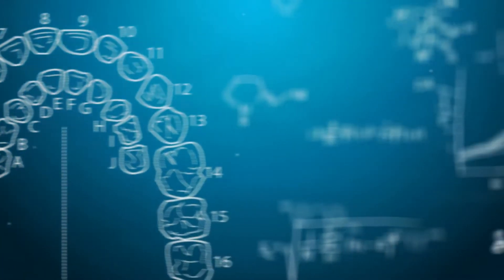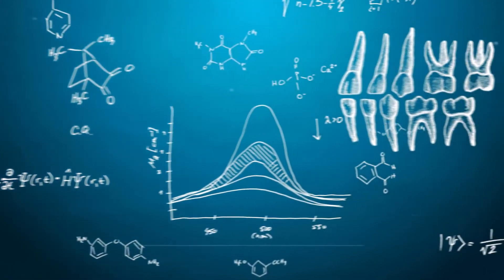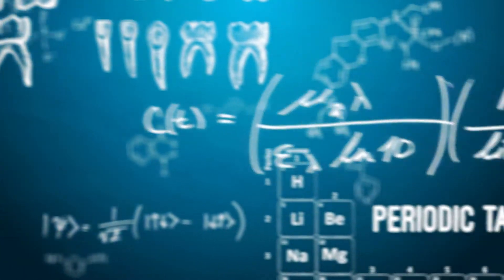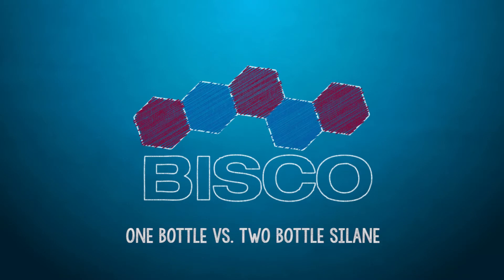BISCO Bite Episode 17 | One Bottle vs Two Bottle Silane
The BISCO Bites series provides quick scientific facts relevant to the dental industry. Keep watching to learn about One Bottle vs Two Bottle Silanes.